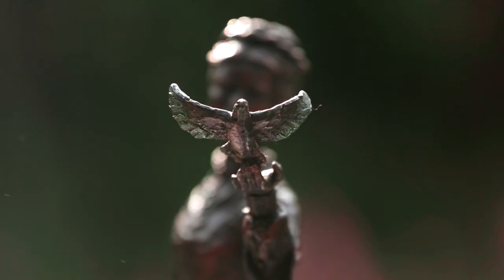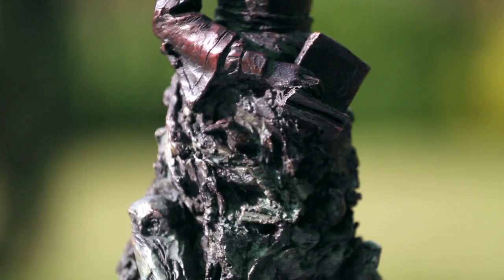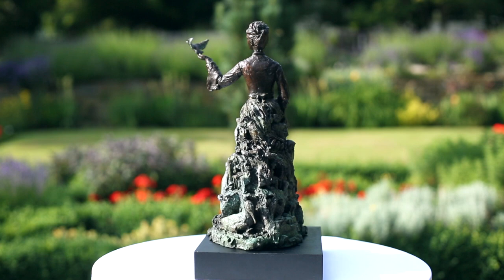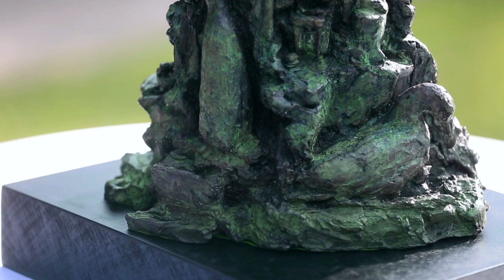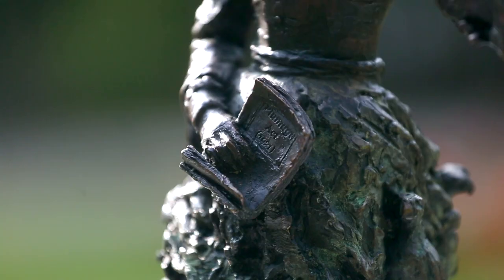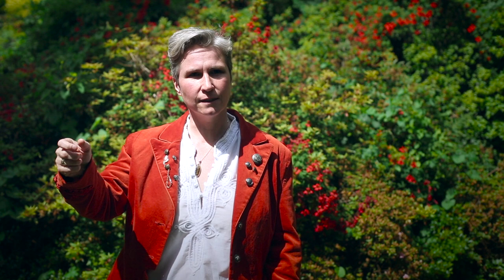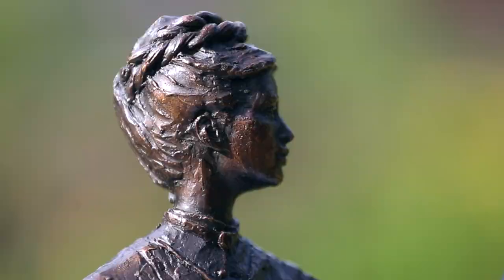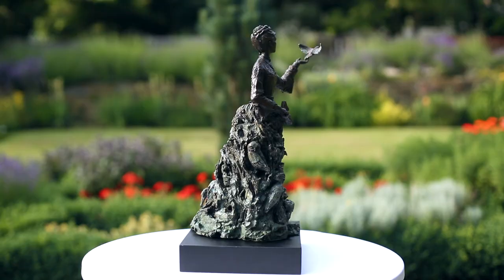Emily Williamson Statue Campaign Shortlisted Sculptor - Eve Shepherd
You can find out more about the Emily Williamson Statue Campaign and vote for your favourite design at: